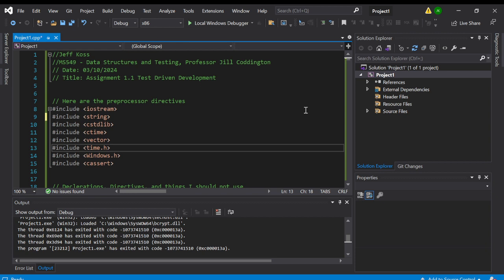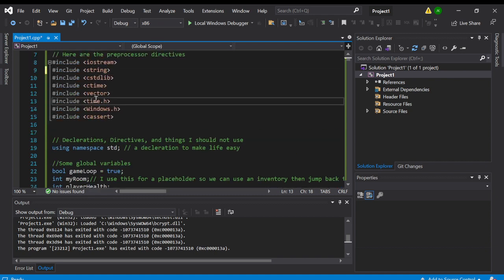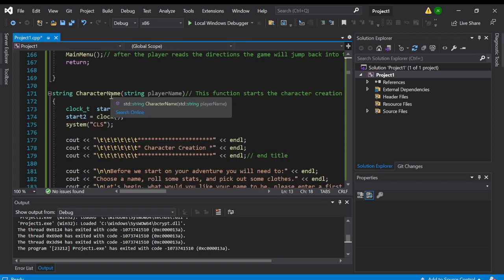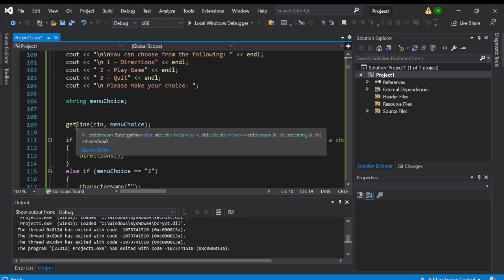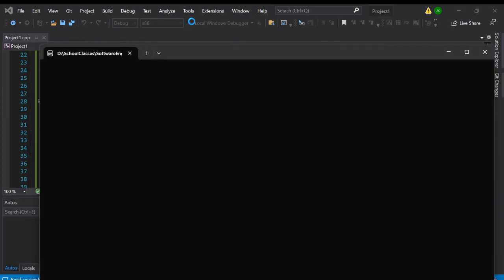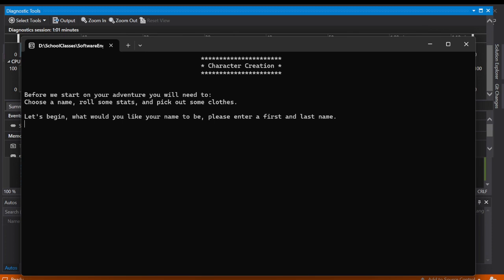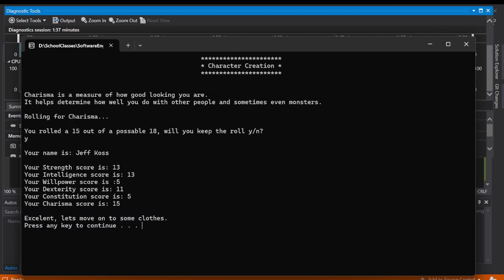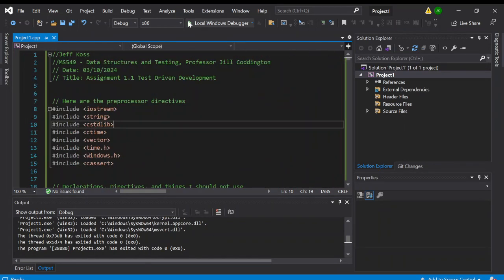UAT: MS549 - Test Driven Development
Week 1 homework assignment.